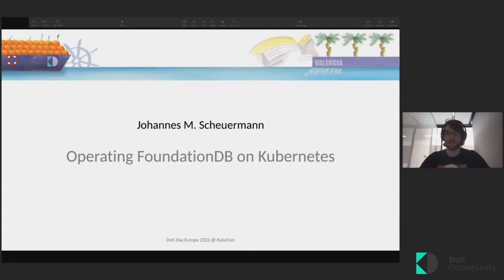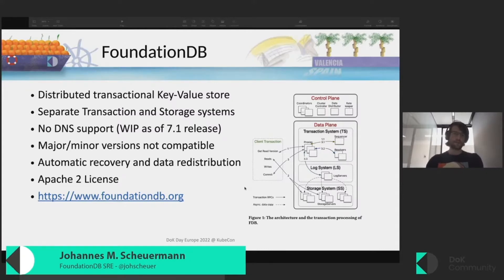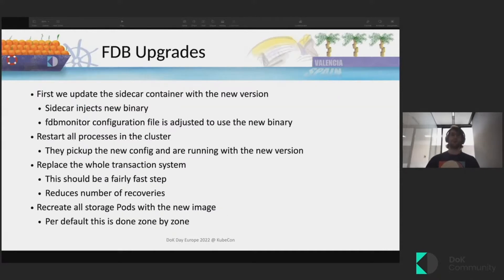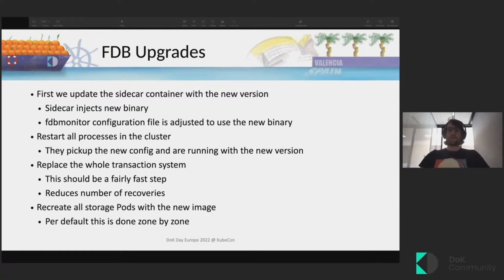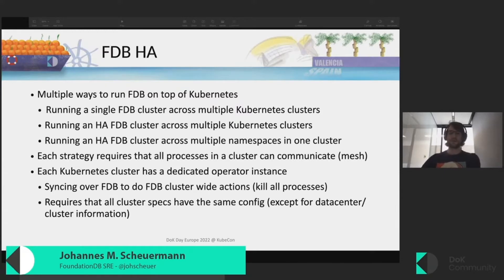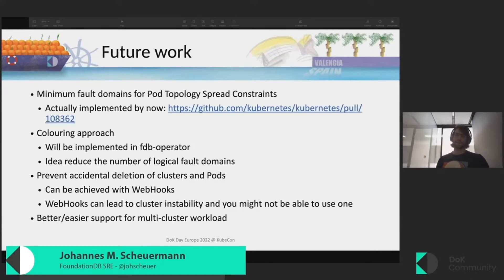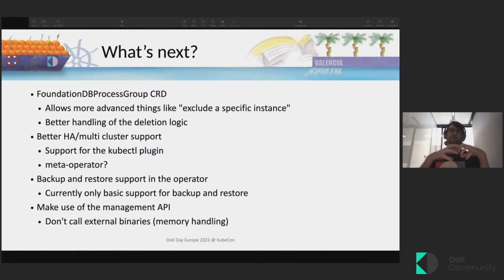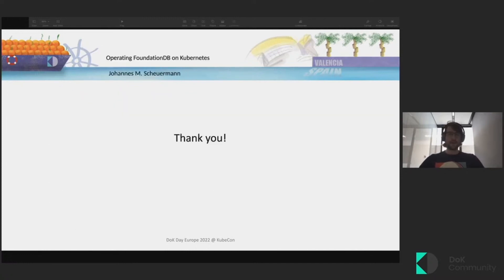Operating FoundationDB on Kubernetes - Johannes M. Scheuermann (DoK Day EU 2022)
FoundationDB is an open-source distributed transactional Key-Value store that is used by multiple companies like Apple, Snowflake and VMWare Tanzu (previously Wavefront).

This talk will cover the design of the FoundationDB operator and lessons learned from operating FoundationDB on Kubernetes. We will discuss some of the missing pieces in Kubernetes to make it easier to operate FoundationDB on top of it and how we solved those challenges in the operator. We will focus on the pieces of the FoundationDB operator that are different to most other operators and why we decided to implement those pieces like they are. We will also discuss how to run an high available FoundationDB cluster on top of Kubernetes and what different choices a user has. We will also cover some challenges that arise when running stateful services at scale on top of Kubernetes and how they can be managed. At the end of this talk we will give an outlook for future design changes and planned features in our operator.

The main take-away from this talk is to understand how to run and operate FoundationDB on Kubernetes.
Johannes started his journey in the Kubernetes eco-system in early 2015, onboarding projects and applications onto Kubernetes. Since 2020 Johannes works as an SRE for FoundationDB at Apple and is co-leading the development of the open source FoundationDB operator.

About Data on Kubernetes Community (DoKC)

DoKC is an independent tech community where practitioners go to run data workloads on Kubernetes. It is managed by Constantia.io. We produce a range of resources for end users looking to run DoK including:

- DoK Landscape
An interactive landscape of products and services for running data workloads on Kubernetes.

- Videos and Blogs
Hundreds of videos and blogs including how tos, tutorials, use cases, case studies, and more.

- DoK Reports
DoKC works with an independent research firm to annually produce the industry’s only DoK-focused report.

- Livestreams and Local Meetups
Weekly livestreams on DoK-related topics including demos, tutorials, visionary talks, panels, and more.

- DoK Days @ KubeCon
We host hybrid events twice a year for people to get together and learn in-person or online.